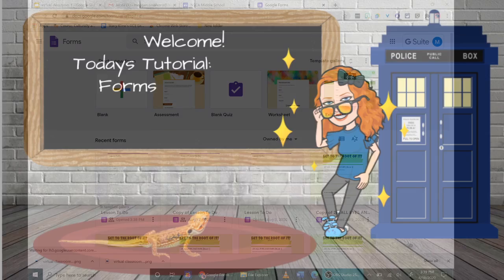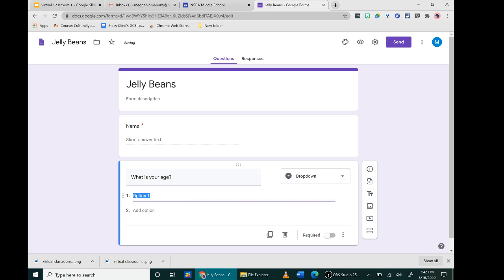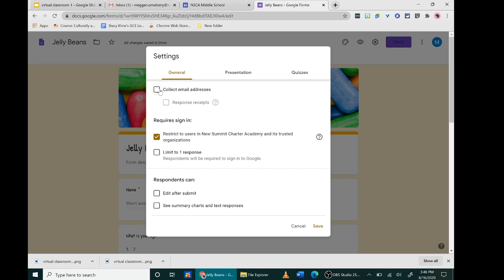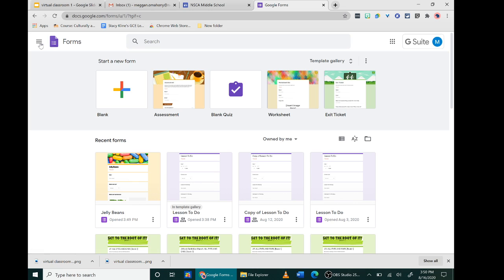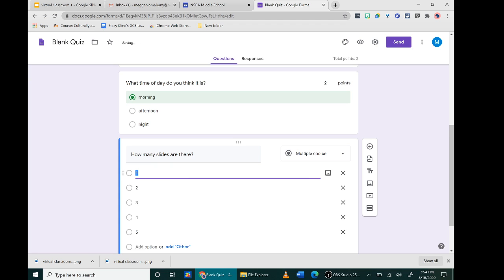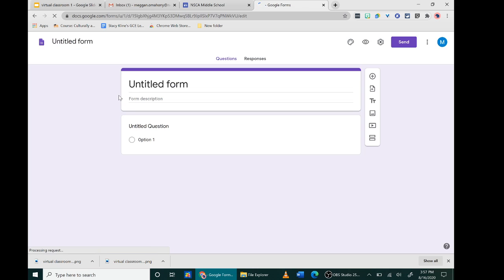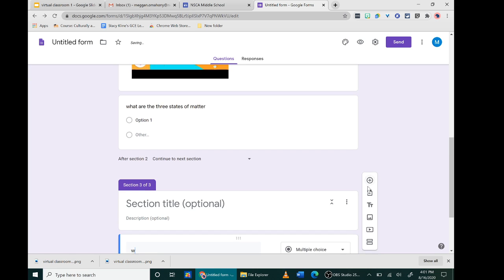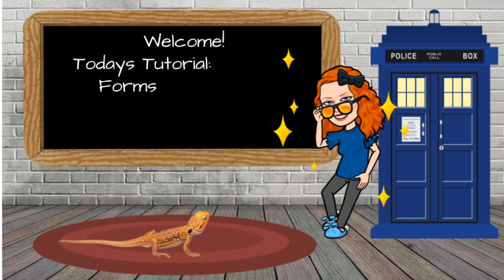Google Forms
Tutorial on how to create google forms
create quizzes
create choose your own adventure forms